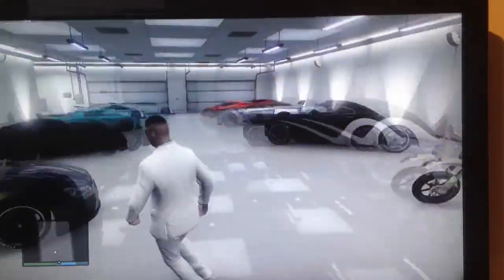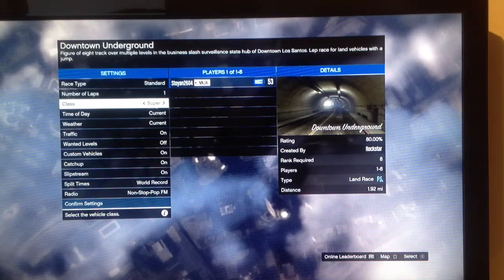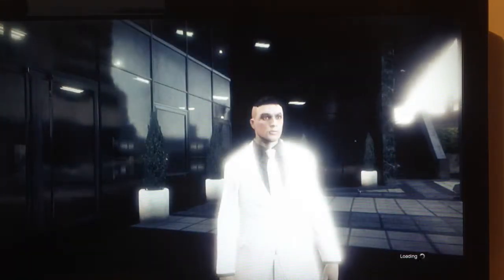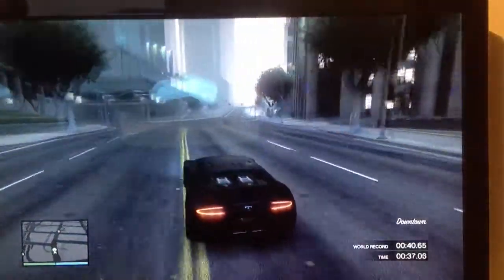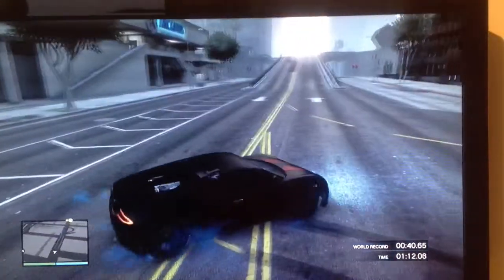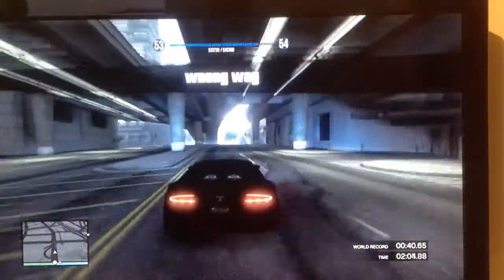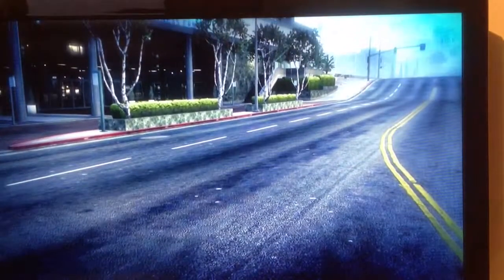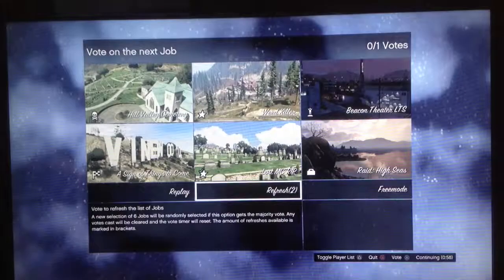Gta 5 Online: How to Complete all Stunt Jumps in Minutes 1.11!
Hey Everyone and welcome to this video! In this video i show you how to complete evry stunt jump in the game in matter of 10-20 minutes!